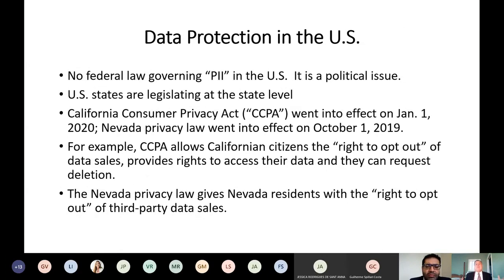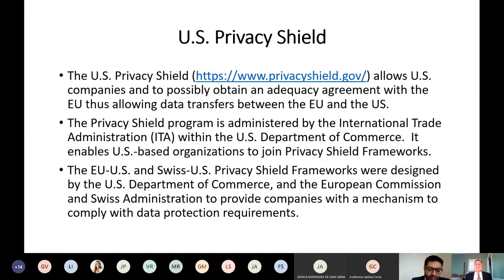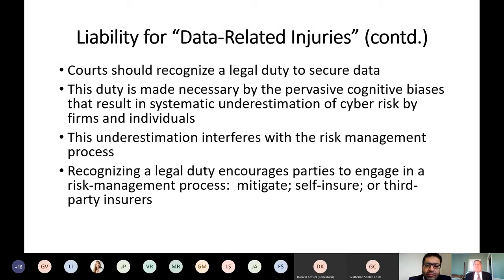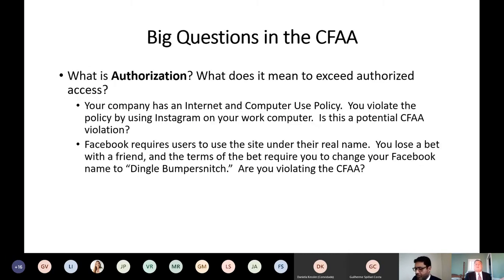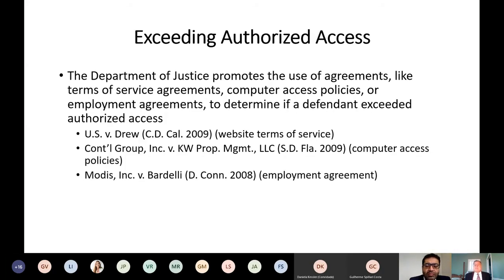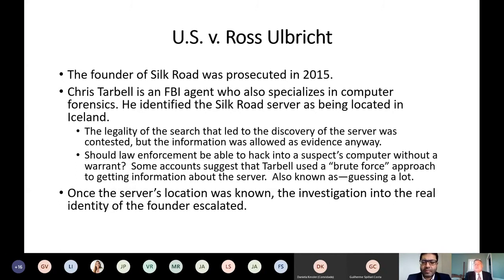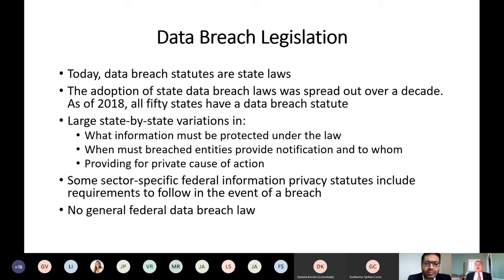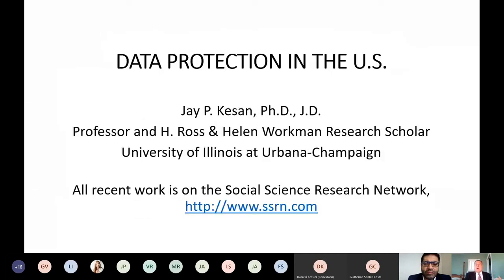Data Protection In The U.S - Webinar At The Federal Uni. Of Rio Grande Do Sul, Brazil | Jay Kesan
Data Protection in the U.S.," a webinar at the Federal University of Rio Grande Do Sul, Brazil, discussing the laws governing data protection in the U.S., both from a privacy and security perspective, and also discussing the relevance of the EU's General Data Protection Regulation (GDPR) in the U.S.

About Jay Kesan,

He is a Professor and H. Ross and Helen Workman Research Scholar at the University of Illinois at Urbana-Champaign. He is also a practicing patent attorney for over 20 years.

Academic Work Experience:

Jay Kesan is also an active empirical scholar, and his recent works have focused on cyber risk and patent policy.

Scientific & Legal Work Experience:

As a research scientist at the IBM T.J. Watson Research Center, and subsequently, as a Professor at the University of Illinois at Urban-Champaign, he has published extensively on various technologies, cybersecurity, and patent law.

Jay Kesan has published numerous articles and 6 books on patent law and policy and cybersecurity and privacy with an emphasis on empirical research methodologies.